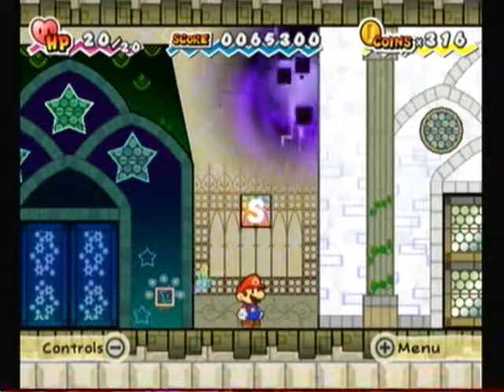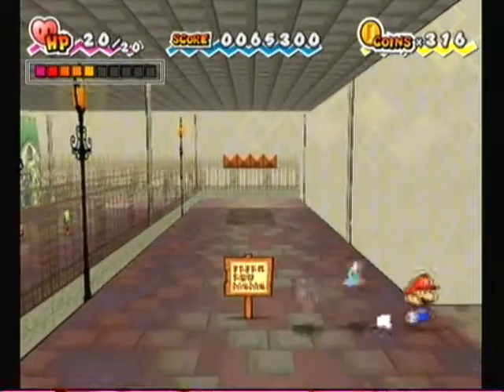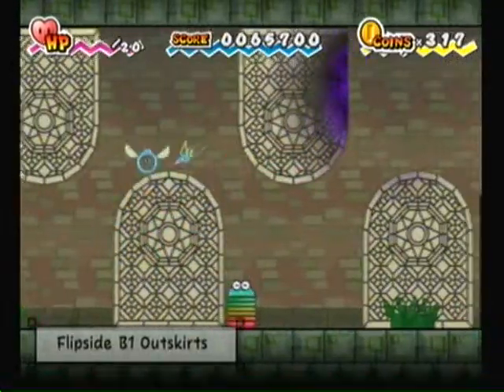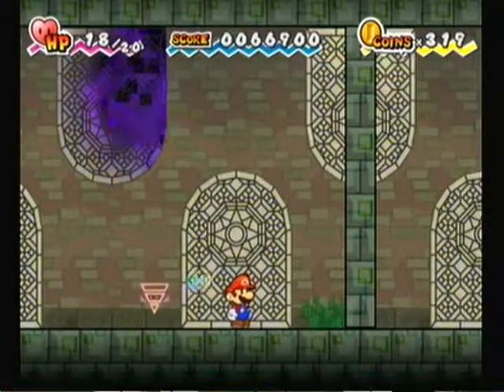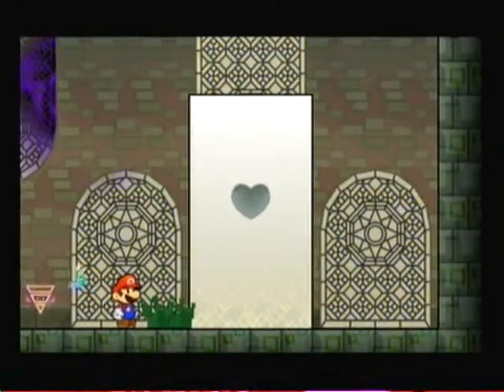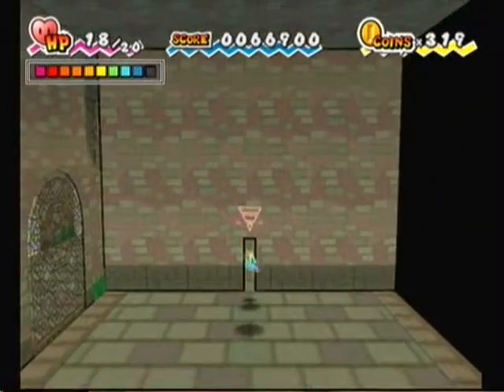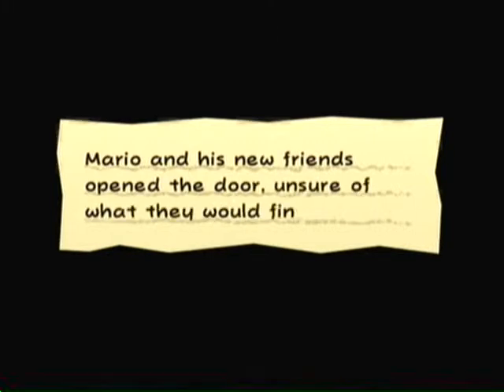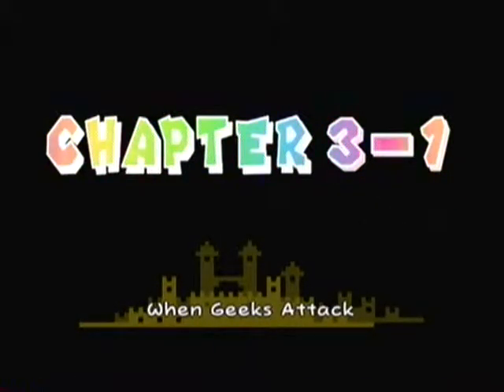[Let's Play] Super Paper Mario-Part 20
I decide to continue forward into my Super Paper Mario playthrough! On to the new chapter!